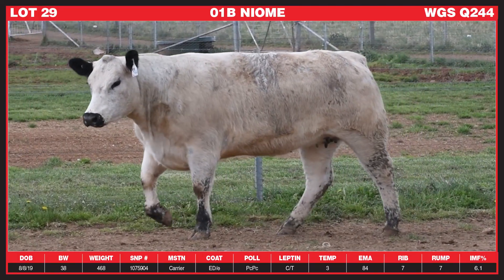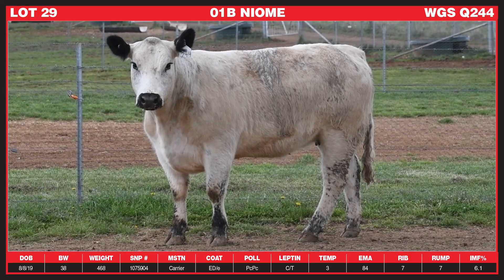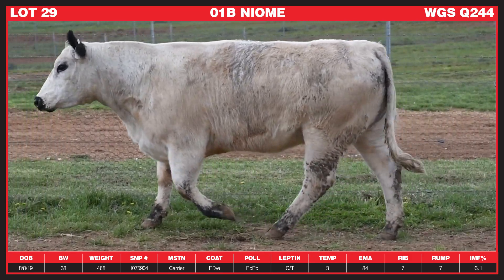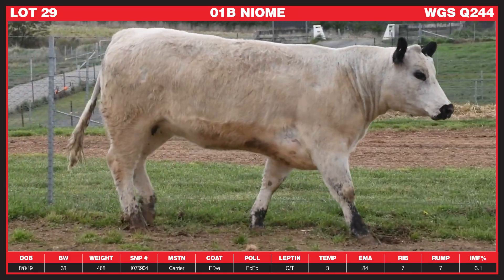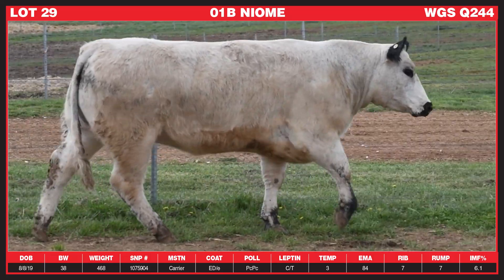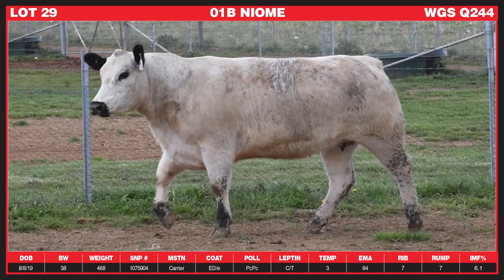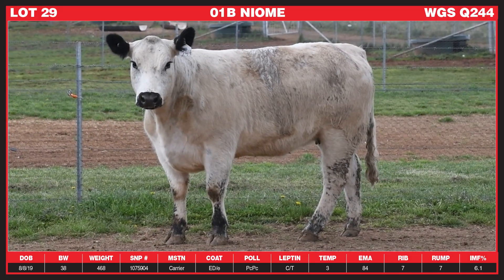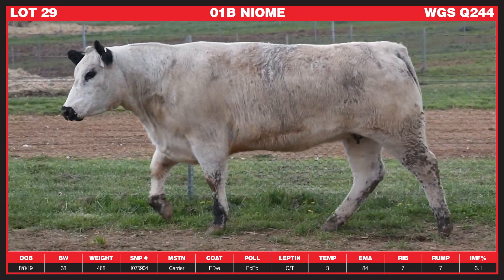Lot 29 WGS Q244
Wattle Grove 01B Niome Q244
Sire: Avery Creek Banjo 01B
Dam: Codiak Acres Niome GNK5X

Selling 1pm, 16th October 2021
Oberon NSW and online

Thank you to Erica Halliday, Ben Nevis Angus for providing independent commentary.